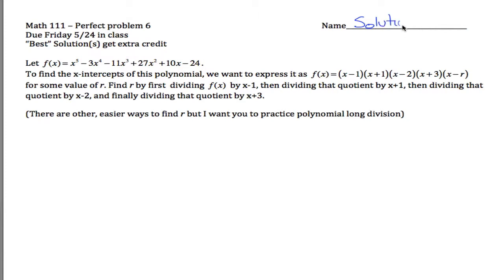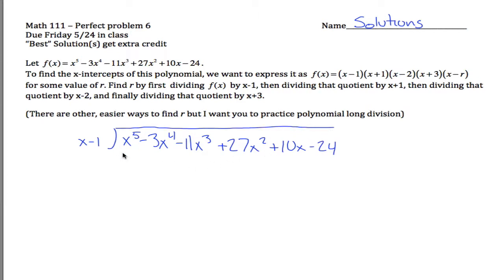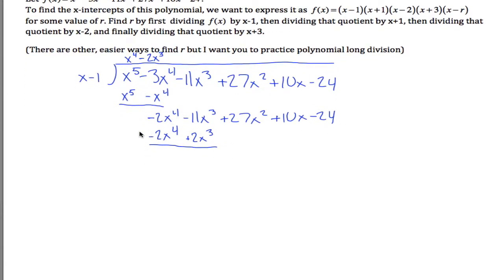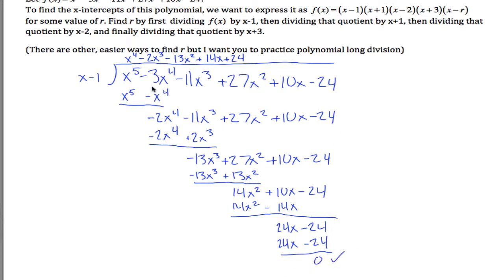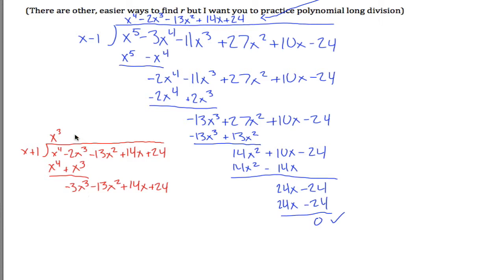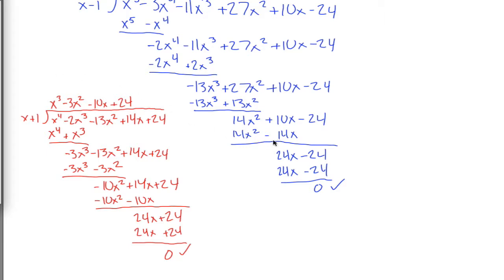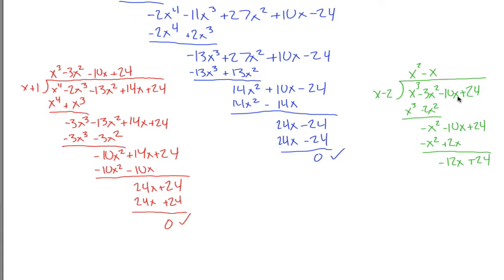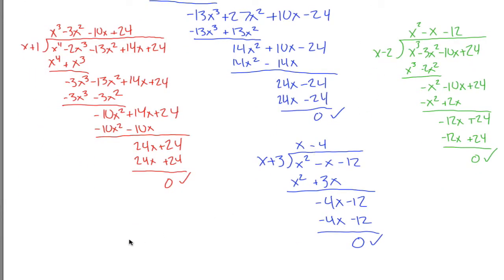Long ploynomial long division example